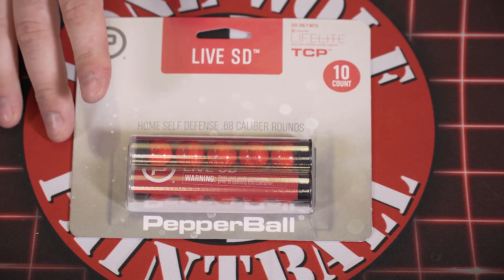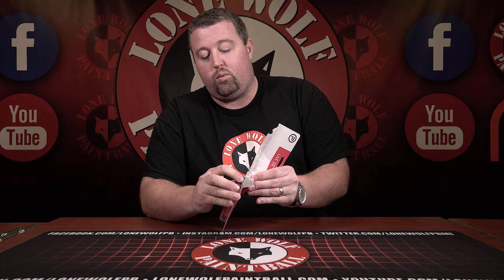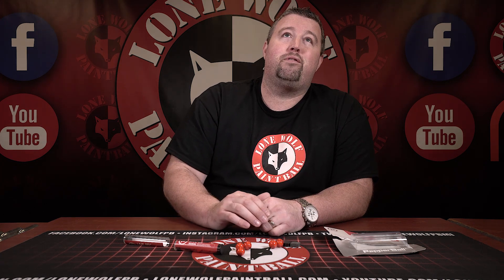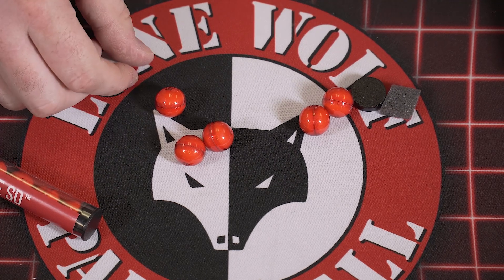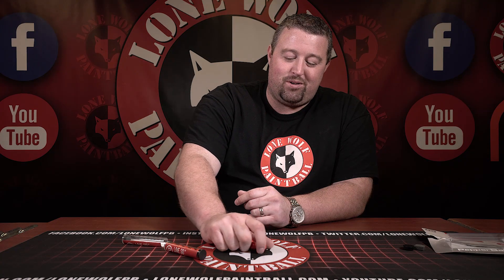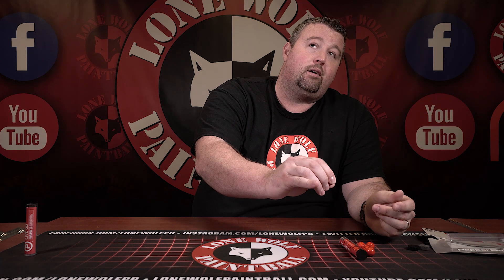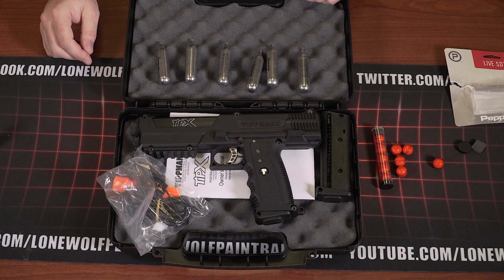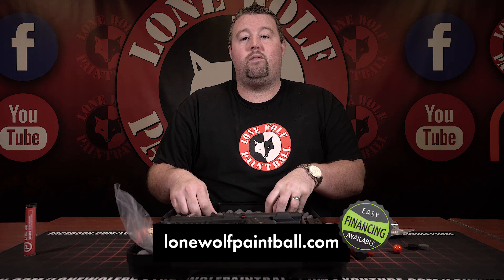PepperBall Live SD Projectiles & Home Defense Kit | Lone Wolf Paintball Michigan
Joe gives an overview of the PepperBall Live SD Projectiles and our new home defense kit.

Cannot be shipped to California, Maryland, New York and the District of Columbia

Sleep with peace of mind every night knowing you have the Tippmann TiPX PepperBall Home Defense Kit by your side! You no longer need to choose between decisive lethal force and uncertain non-lethal options, thanks to our proven technology. The PepperBall Live SD Rounds are very effective for direct impact and area saturation when there is no line of sight.